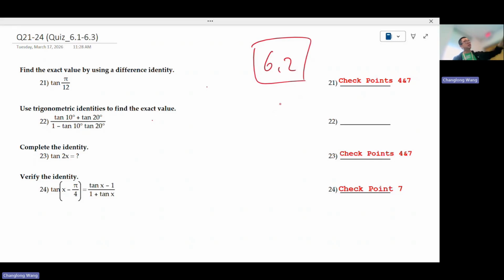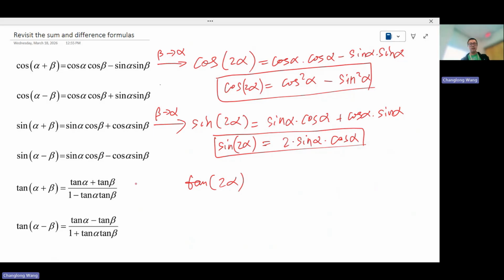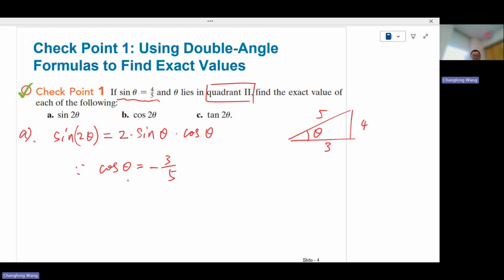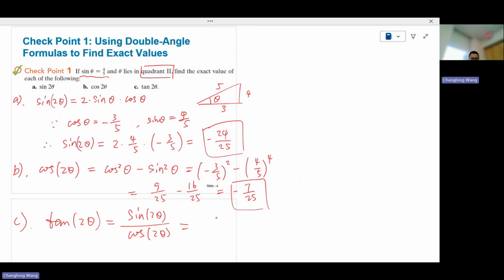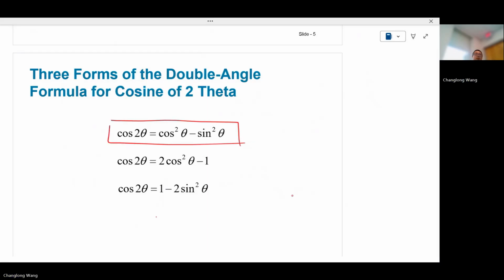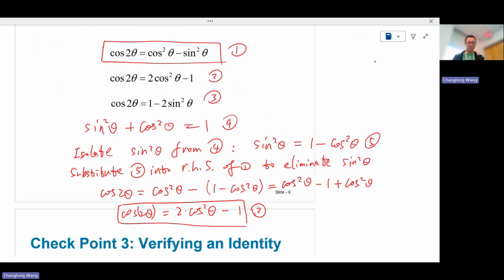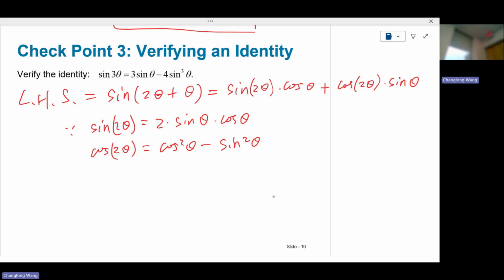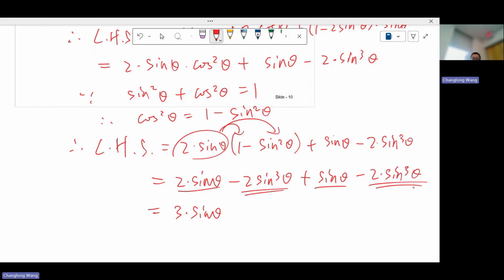MAC1114 Trigonometry – Section 6.3: Double-Angle Formulas (with 6.2 Review) | Mar 18, 2026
In this lesson for MAC1114, we wrap up Section 6.2 and begin Section 6.3, focusing on double-angle formulas. Topics covered include: review of sum and difference formulas (including tangent), verifying identities using trig formulas, deriving double-angle formulas, different forms of the cosine double-angle identity, finding exact values using double-angle formulas. Examples are worked step-by-step to help students understand how identities connect and how to apply them efficiently.